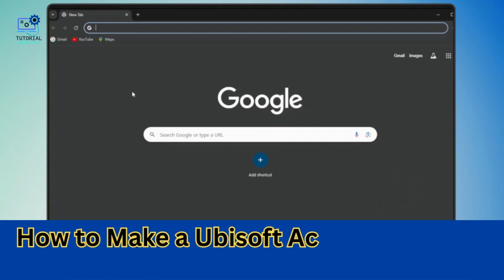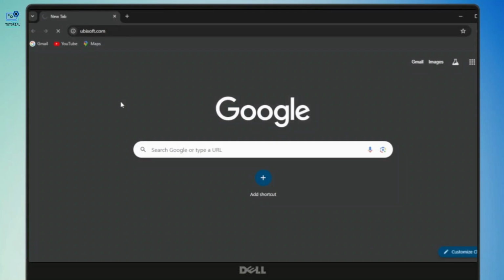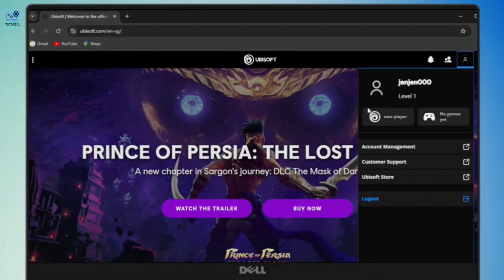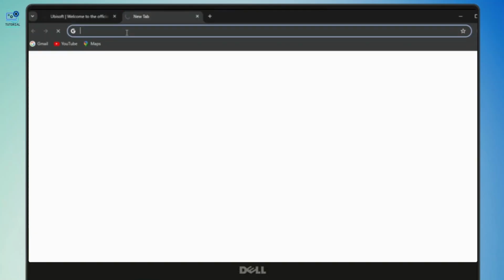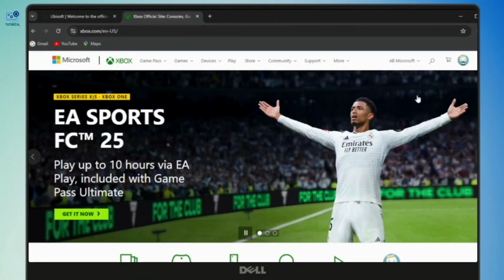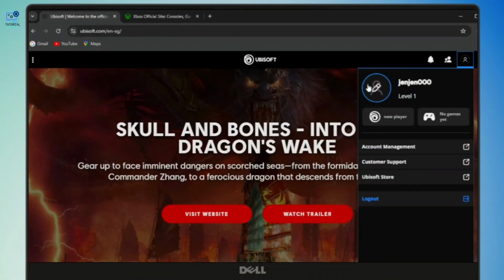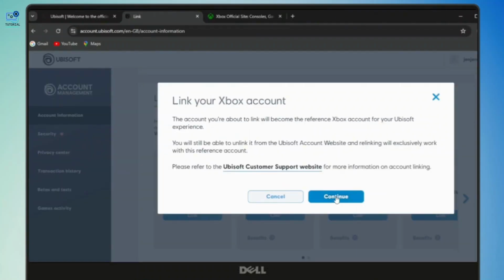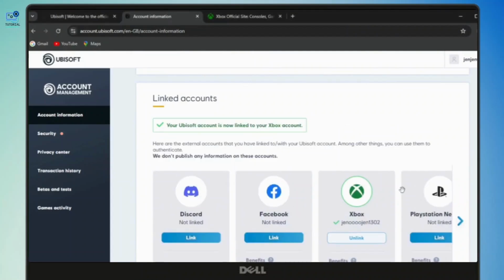How to Make a Ubisoft Account on Xbox one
In this quick tutorial, learn how to make a Ubisoft account on Xbox One and easily link it to your Xbox account for a seamless gaming experience. Follow the steps to create both accounts, link them, and start playing your favorite Ubisoft games on Xbox. Whether you're new to Ubisoft or just need help connecting accounts, this guide has you covered.

Chapter Timestamps:
00:00:00 - Introduction
Learn how to create a Ubisoft account on Xbox One and link the accounts.

00:00:10 - Open Ubisoft Website
Start by opening your browser and typing "ubisoft.com."

00:00:20 - Sign In to Ubisoft
Ensure you're signed in to your Ubisoft account.

00:00:30 - Open Xbox Website
In a new tab, go to "xbox.com" and sign in to your Xbox account.

00:00:40 - Link Accounts
Navigate to Ubisoft's account management page and link your Ubisoft and Xbox accounts.

00:01:00 - Confirm Linking
Tap "Continue" to confirm the account linking process.

00:01:10 - Account Linked Successfully
Your Ubisoft and Xbox accounts are now successfully linked.

00:01:20 - Conclusion
Your accounts are linked, and you're ready to enjoy your Ubisoft games on Xbox!